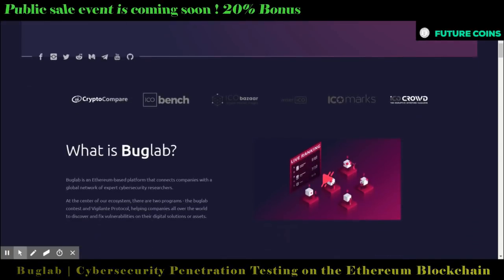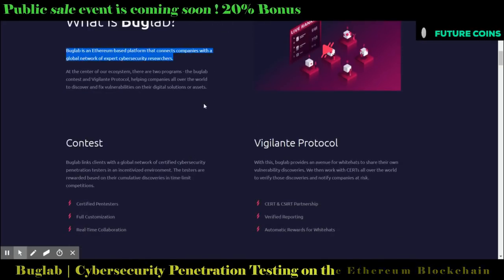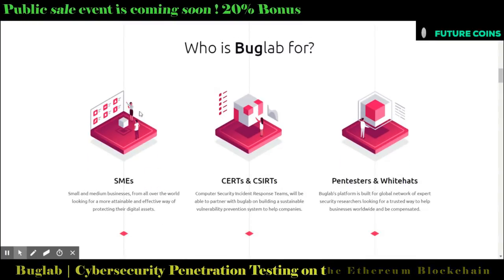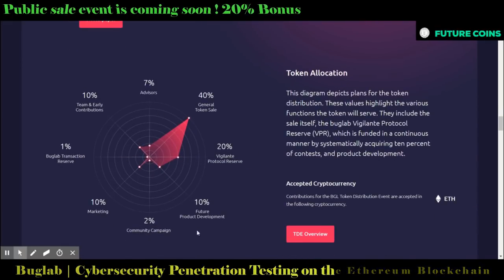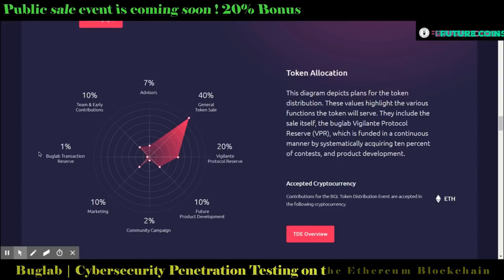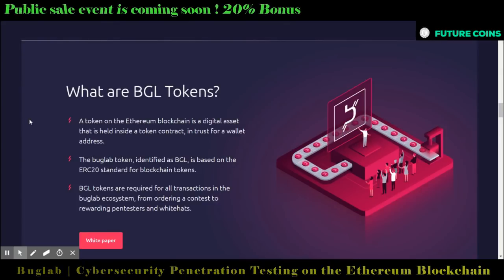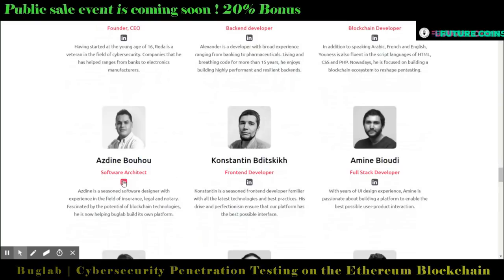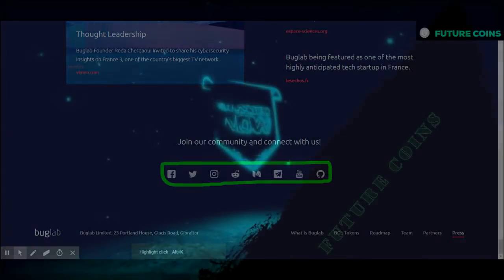BugLab ico review Part 02 | Token Details | BGL Future Coin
Buglab is a Ethereum-based platform that connects companies with a global network of expert
cybersecurity researchers. At the center of our ecosystem, there are two programs - the buglab
contest and Vigilante Protocol, helping companies all over the world to discover and fix
vulnerabilities on their digital solutions or assets.